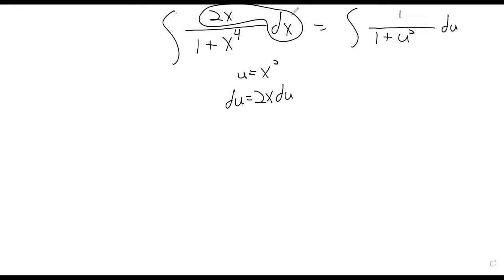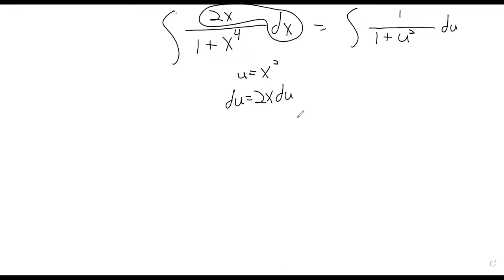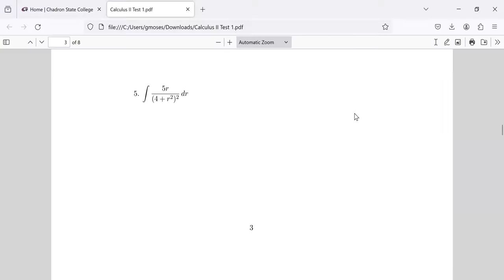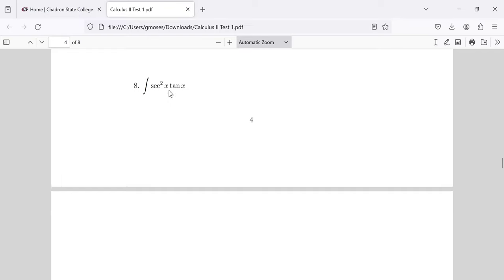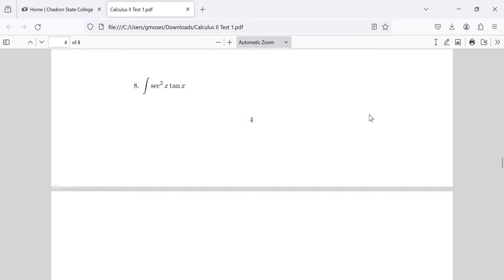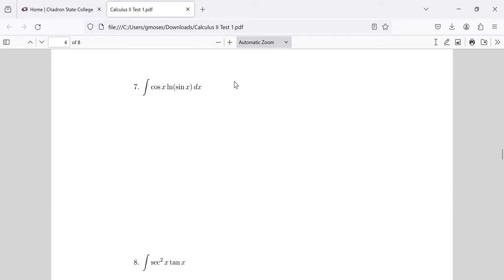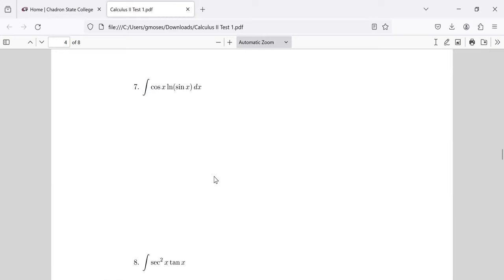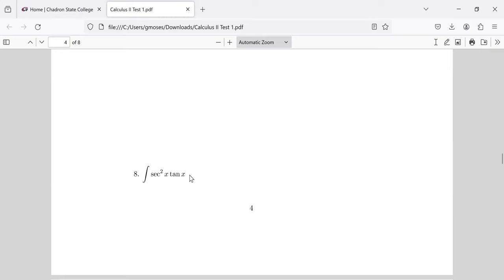2023 C2 T1 Review